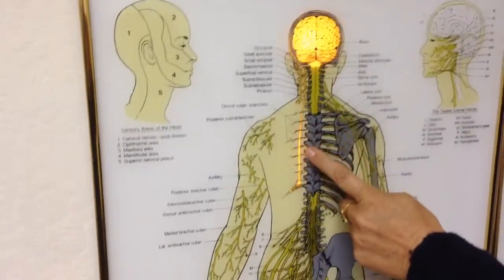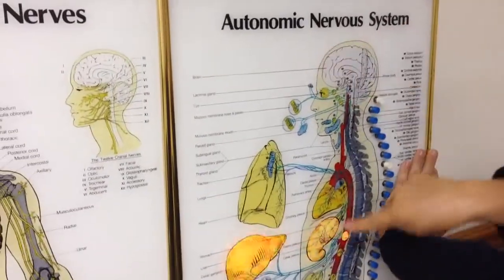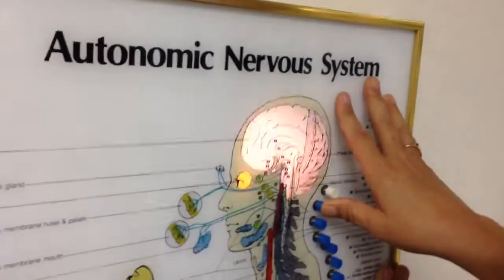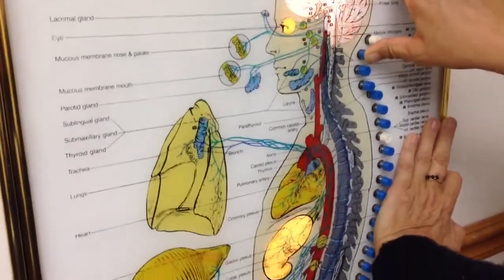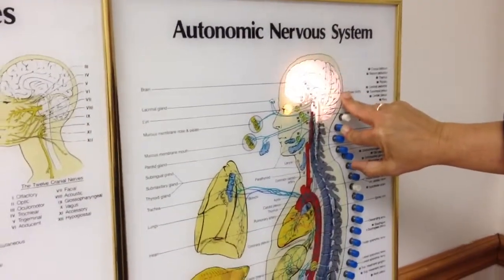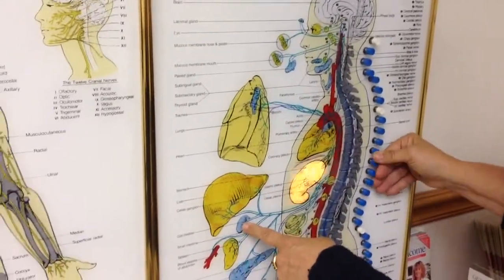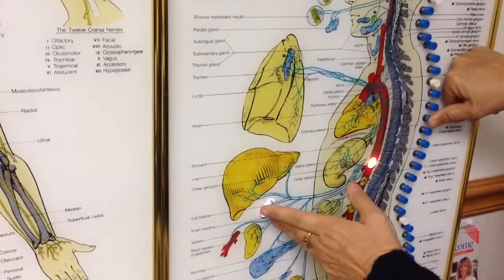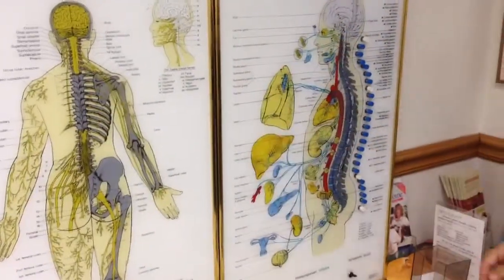Fight or Flight Refers To NervousSystem Stuck in Stress .